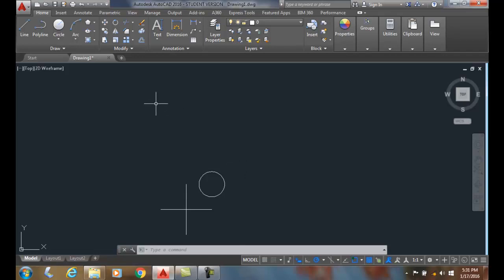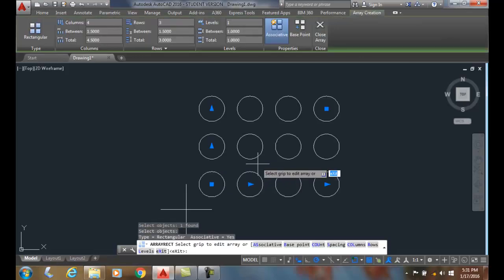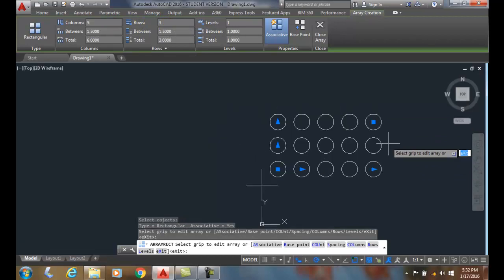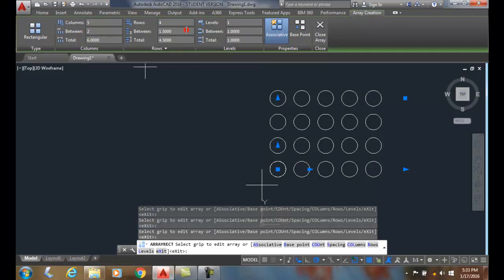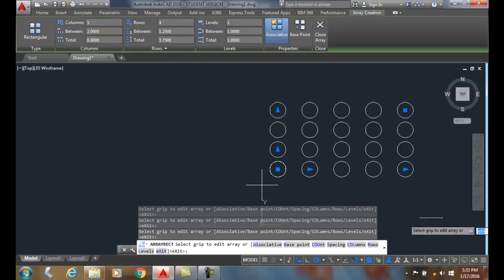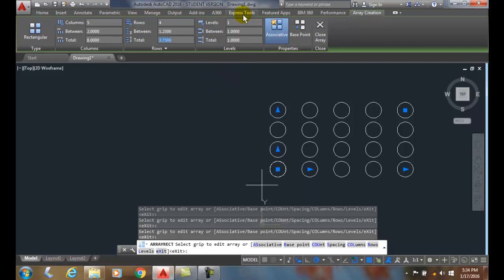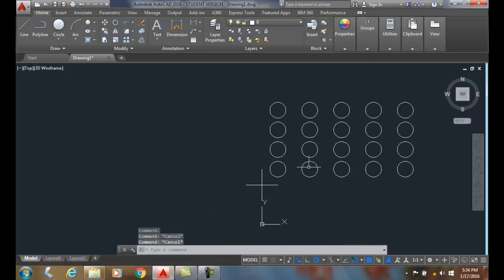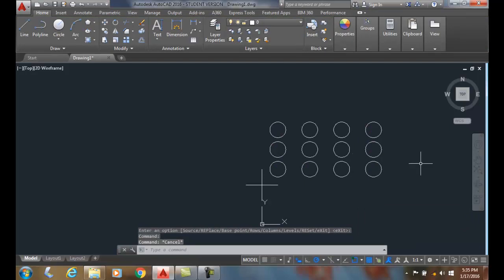AutoCAD I 12-11 Rectangular Array Specifying Columns and Rows